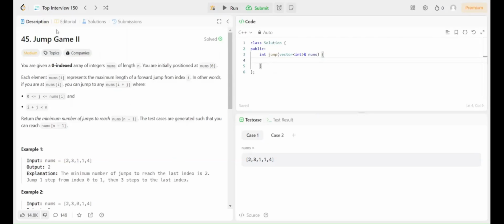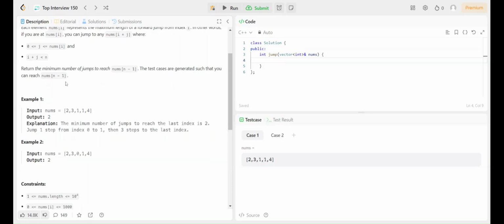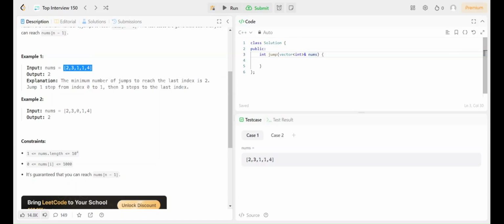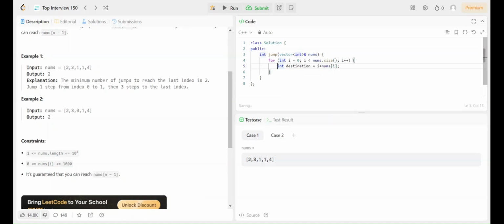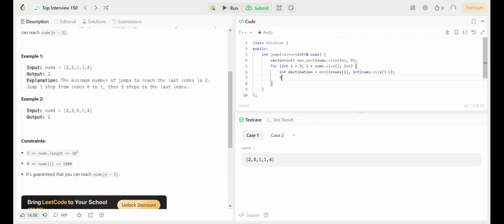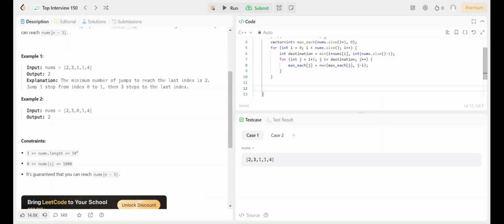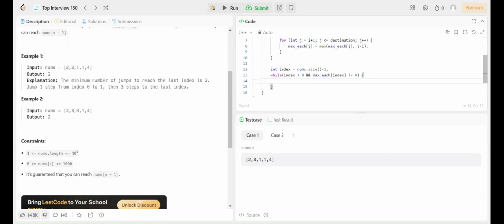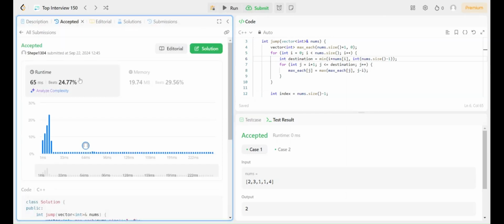LeetCode #45 - Jump Game II | Shepe Codes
Hello! This is the first of my many videos on coding. In this series, I aim to complete the LeetCode Study Plan: Top Interview 150.

0:00 - Reading Problem
1:21 - Explaining Approach
2:25 - Coding